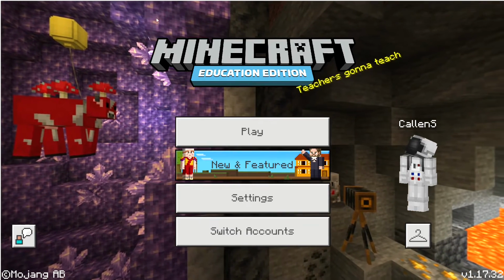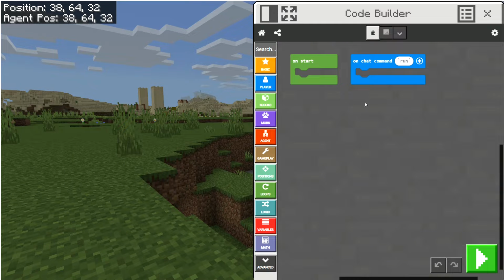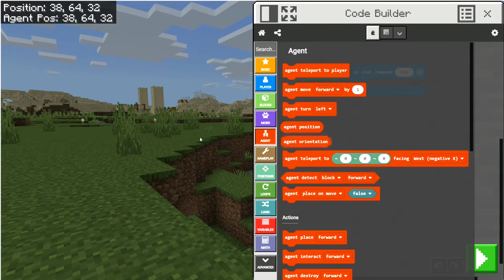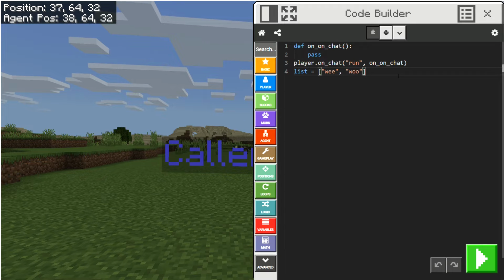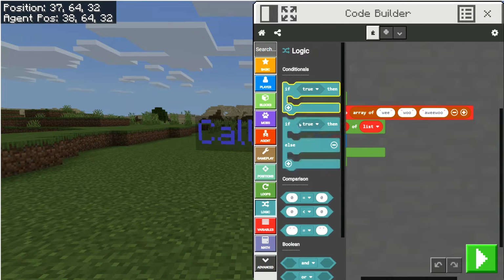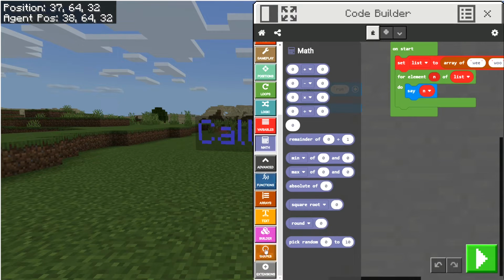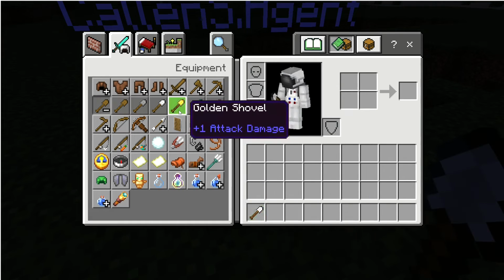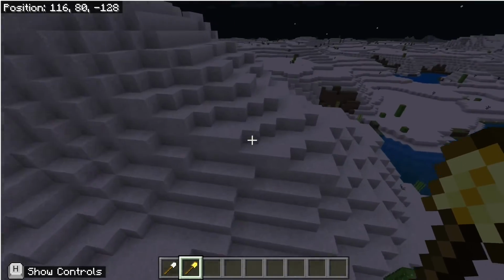Minecraft Education Edition has CODING! (Episode 0)